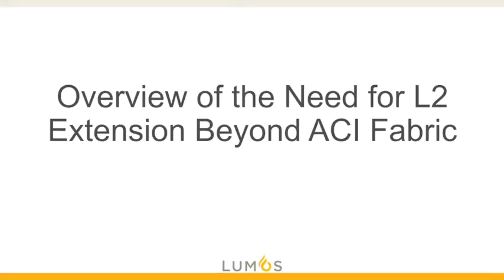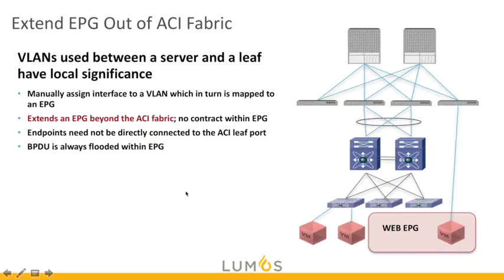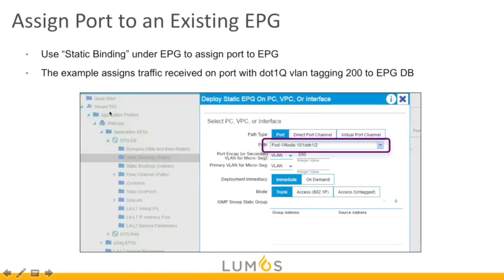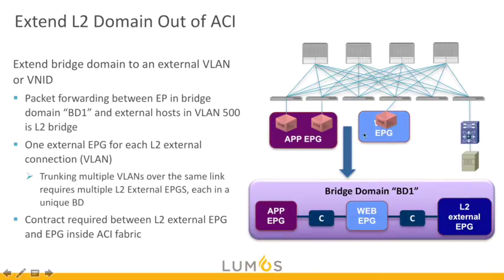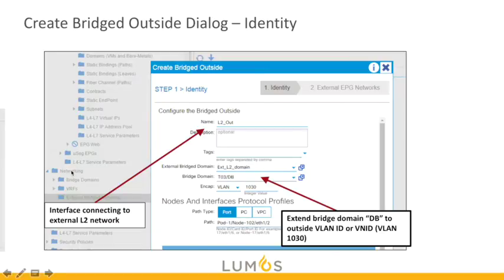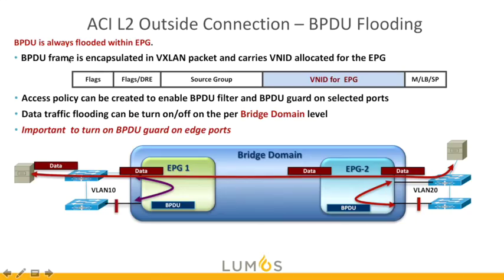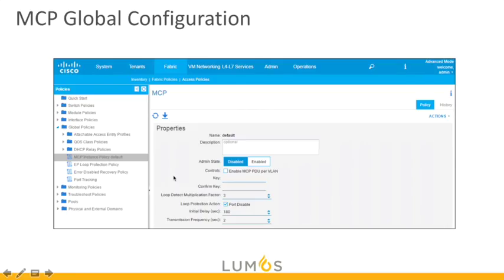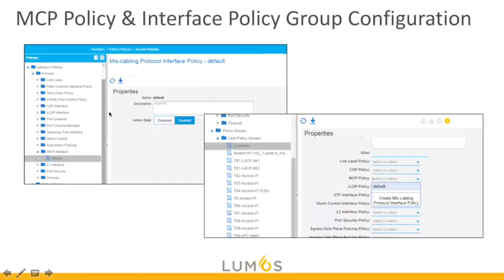Module 08 Bridging Existing L2 Networks